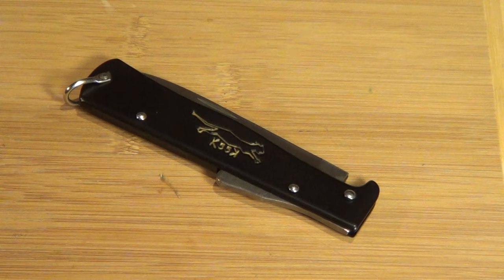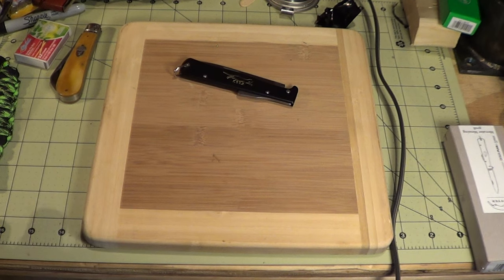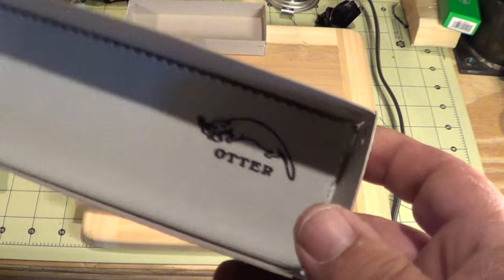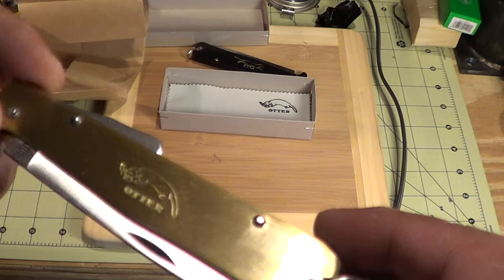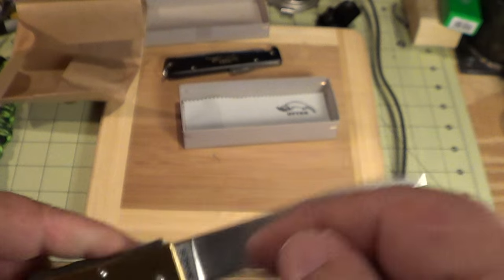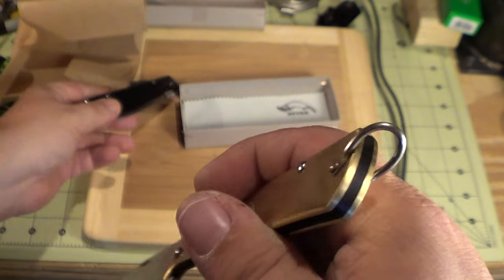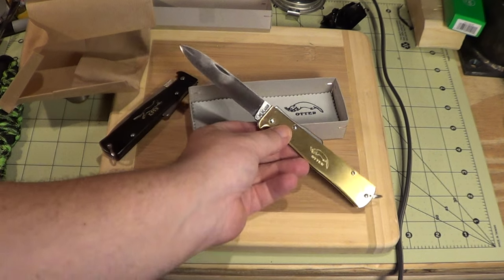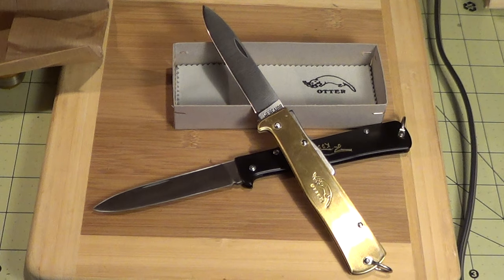Otter Mercator in Brass